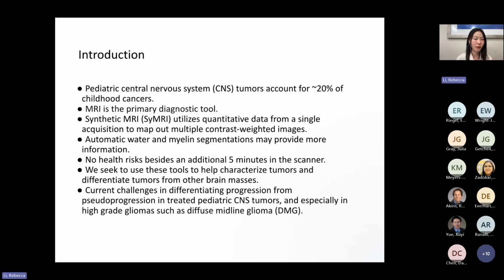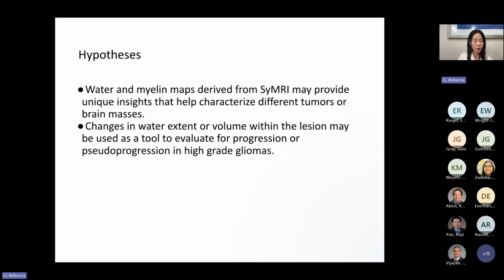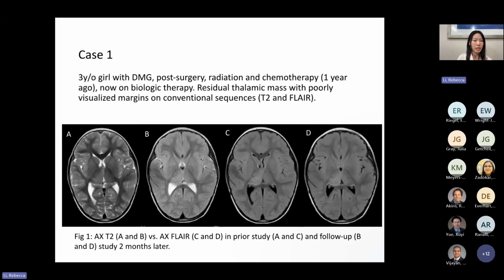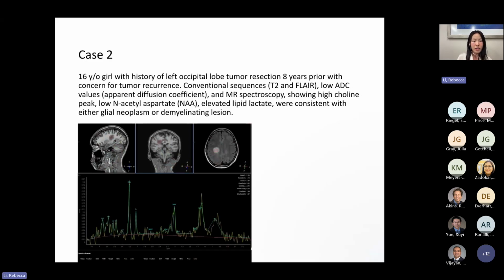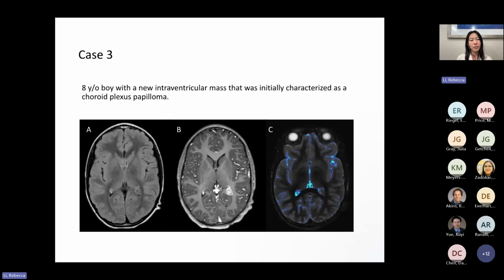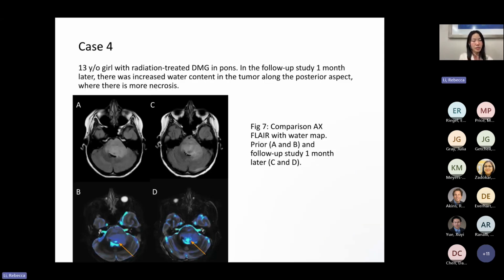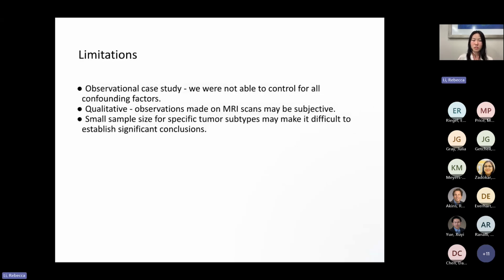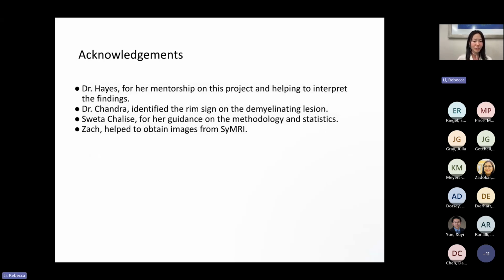The Utility of Synthetic MRI in Evaluation of Pediatric CNS Tumors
Presented by Rebecca Li